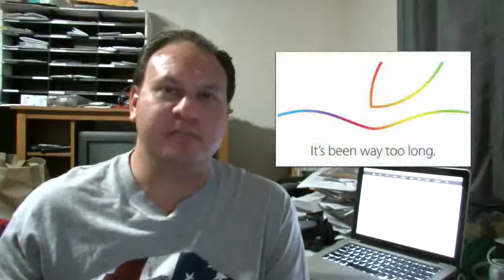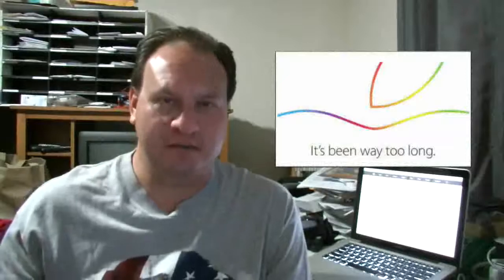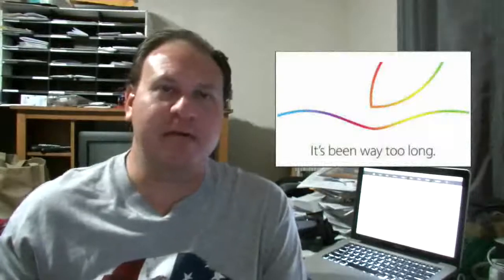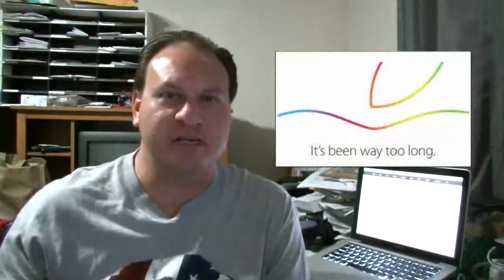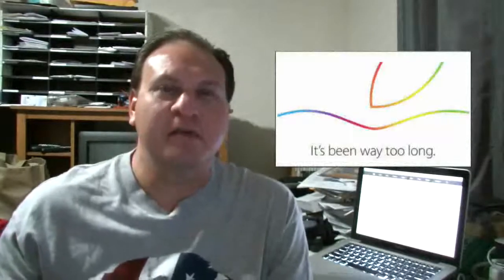Pre Apple 2014 iPad Event and iOS 8.1 Apple Pay Release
Apples next media event is scheduled to be held in Cupertino, CA on October 16, 2014. This event will most likely cover the new iPad Air 2, the release date for OS X Yosemite, the release of iOS 8.1 with Apple Pay, the next generation of Mac mini and iMac and possibly an iPad Pro 12.9 in and an Apple TV update. What is not clear is if Apple will mention anything about iPods, since the last we heard anything about an iPod was back in 2012.
According to the rumors Apple may release ios 8.1 by October 18th and OS X Yosemite by October 21st.